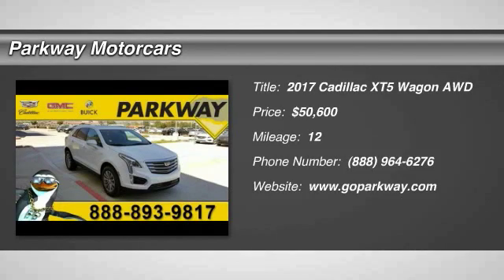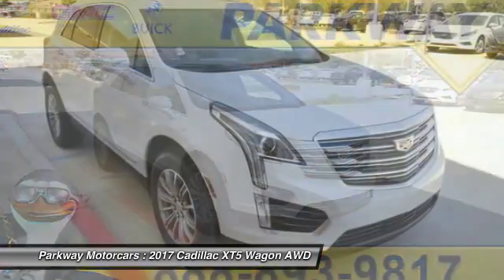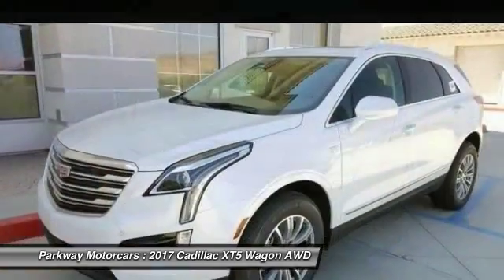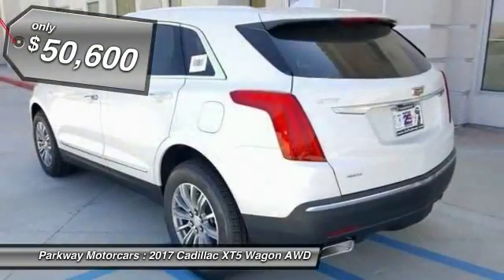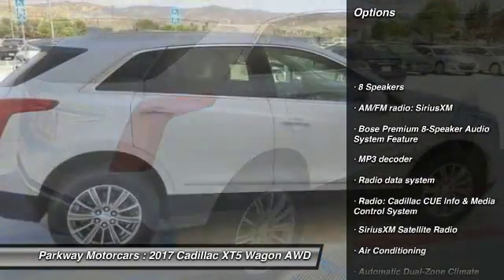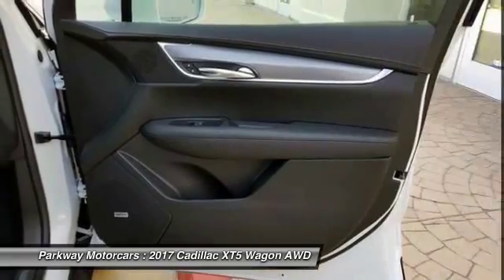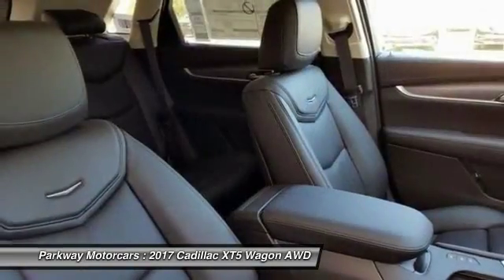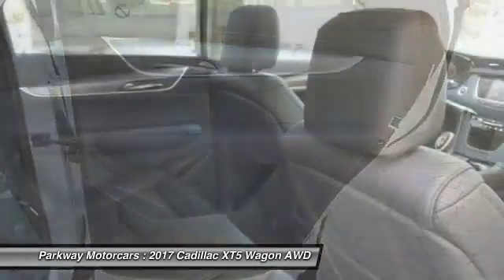2017 Cadillac XT5 Valencia CA 2171037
2017 Cadillac XT5 Luxury

Parkway Motorcars
24075 Magic Mountain Parkway

2017 Cadillac XT5 Luxury COME SEE WHY PEOPLE LOVE PARKWAY, LUXURY MODEL, DRIVE IN SO MUCH STYLE EVERYONE WILL BE JEALOUS!, XT5 Luxury, Crystal White. 26/18 Highway/City MPGbrbr$1,500 off MSRP! Factory MSRP: $52,100brbrParkway Cadillac is centrally located in Valencia, CA, serving Sherman Oaks, Woodland Hills, Canyon Country and surrounding area drivers since 1991. Our inventory of new and used vehicles allow us to cater to a wide range of customers, but our location in Valencia makes us a small-town dealer known for our consumer-focused service. Included with all New and Certified Parkway vehicle purchases is: first oil chance, Car wash with service, recall inspections, first tire rotation, oil changes for life (with regular factory recommended maintenance). At Parkway, we work hard to make the customer come first. Choosing a vehicle should be an enjoyable experience, and were committed to providing quality options and genuine support when it comes to choosing the vehicle thats right for you and your family.brbr2017 Cadillac XT5 Luxury in Crystal White with Jet Black Leather. Parkway Motorcars Valencia Inc., its subsidiaries, and dealerships make no representations, expressed or implied, to any actual or prospective purchaser of any vehicle as to the condition, description, or accuracy of the listed vehicles' equipment, price, or any warranties. Any and all differences must be addressed prior to the sale of any vehicle. *Prices listed do not include government fees and taxes, any finance charges, or any dealer document preparation charges and any emissions testing charge. .: $1,500 - Cadillac Loyalty Towards Purchase Private Offer. Exp. 10/31/2016